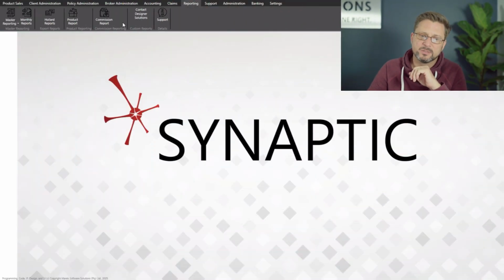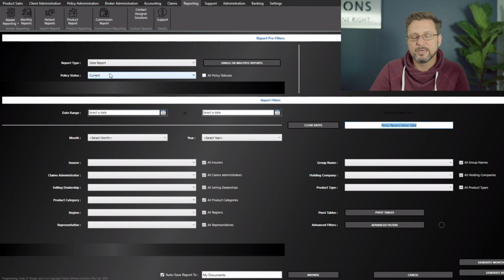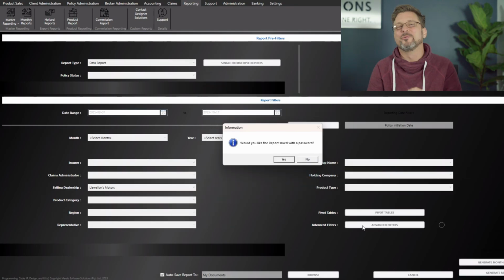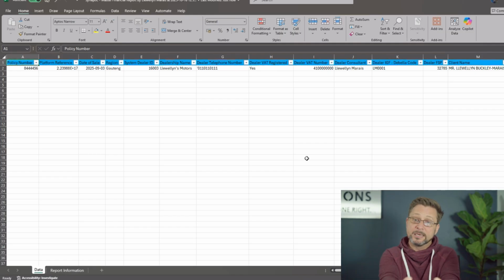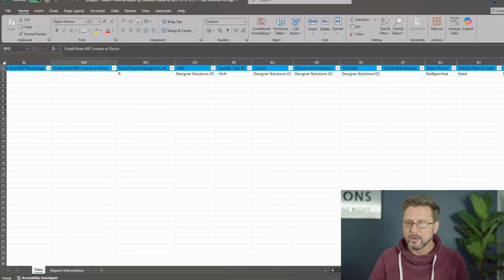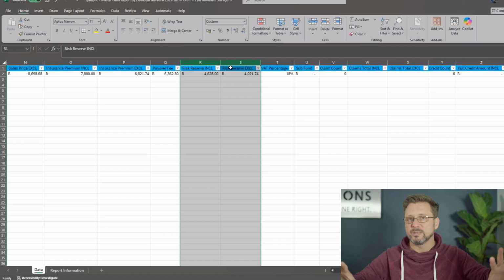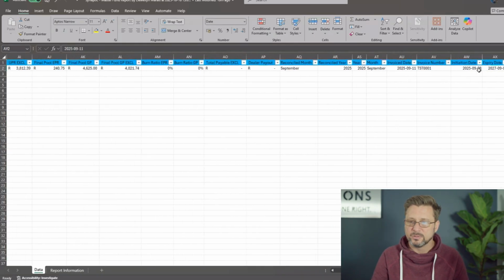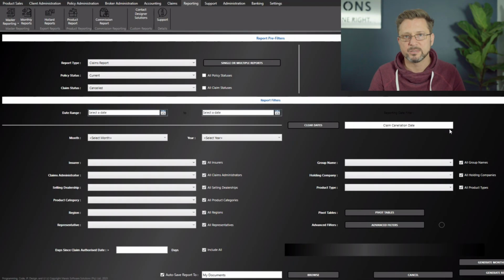Synaptic Reporting. Full demonstration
This shows you how to report on Synaptic and what the various fields do and mean! Possibilities are endless.